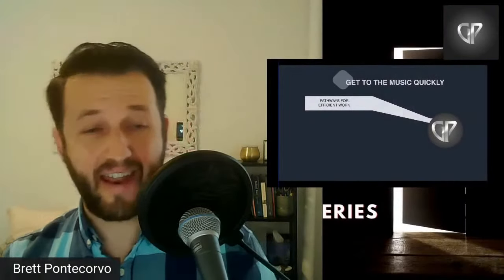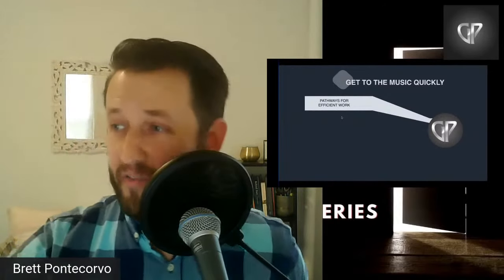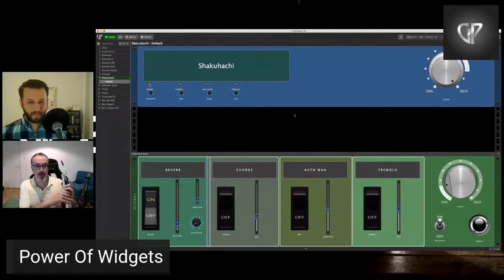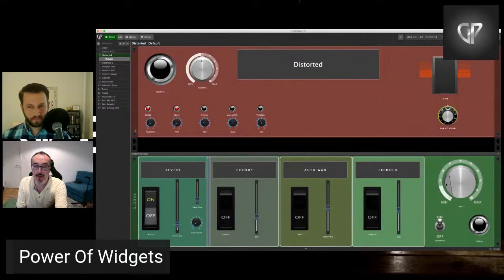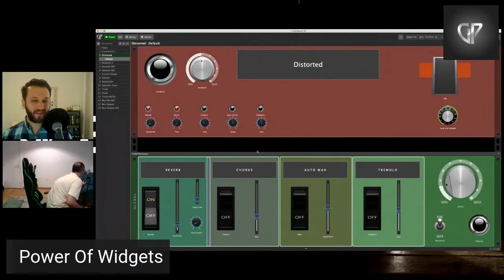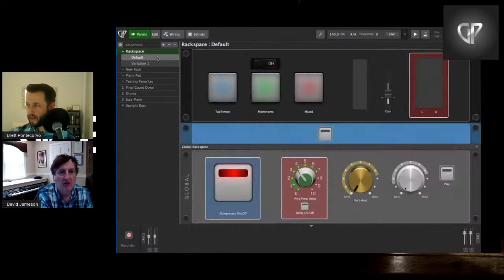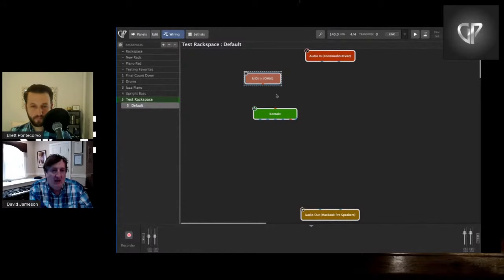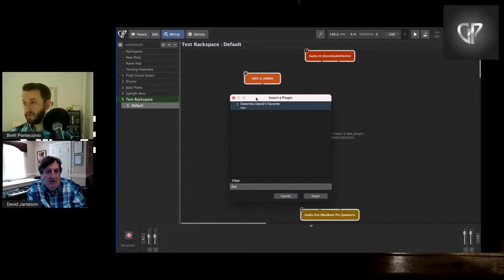Backstage With Gig Performer - Foundations Series - Think Like A Gig Performer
Join Brett Pontecorvo from LiveKeyboardist along with Gig Performer creators Nebojsa Djogo and David Jameson for a 6-week series designed to unlock all Gig Performer has to offer. This week, we will explore Gig Performer's history so we can best understand how to make use of its carefully created features designed to keep you in complete control of your live set up.

⏲⏲ Time Stamps ⏲⏲
0:00 - Intro
1:12 - Upcoming Backstage Guests
1:49 - Who is Brett Pontecorvo?
2:52 - Issues when Combining Music and Technology
4:26 - Problems with DAW in Live Performance
7:59 - Result of Problems with DAW
11:20 - How Gig Performer Empowers Us
18:23 - Nebojsa Explains Gig Performer's Widgets
32:36 - David Talks about Gig Performer's Time-Saving Tools
44:19 - Q and A: Is Gig Performer available for iPad?
46:50 - Q and A: Can Gig Performer be used with Windows Surface Pro?
47:41 - Q and A: Are the widgets' backgrounds vector based?
48:40 - What's Coming Up in the Next 6 Weeks
51:02 - Q and A: How will Gig Performer help a busker?
52:49 - Q and A: Is there a hardware plugin for external devices in Gig Performer?
54:44 - How To Submit Feature Requests
56:03 - Is it possible to have variations send program changes to the wired plugin?
57:00 - Outro